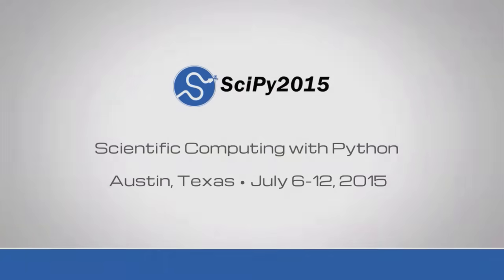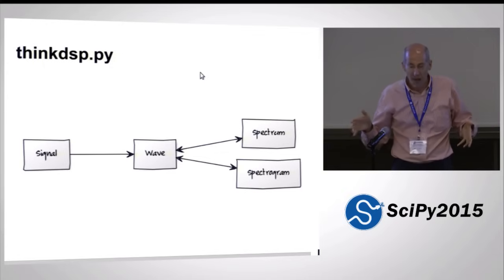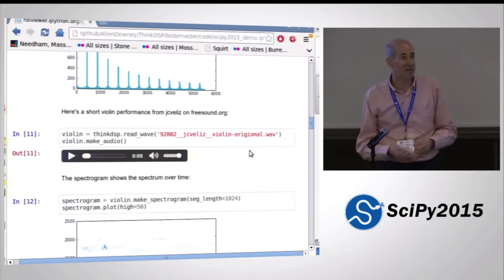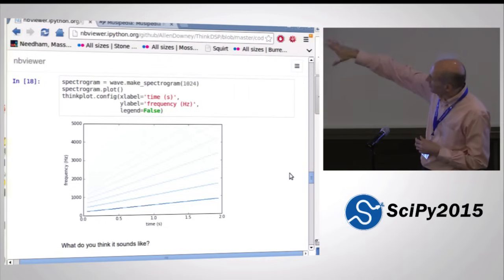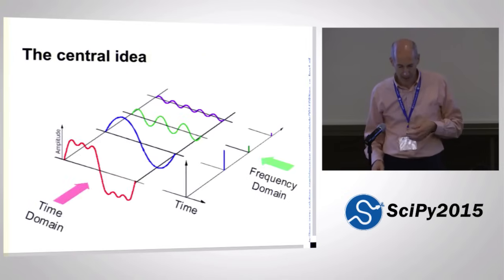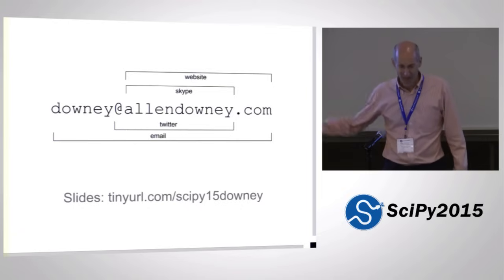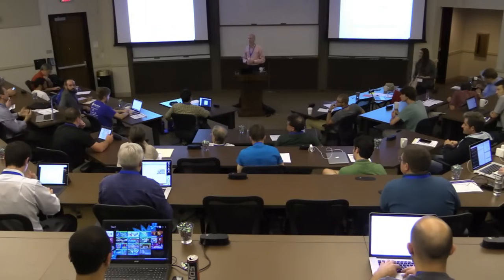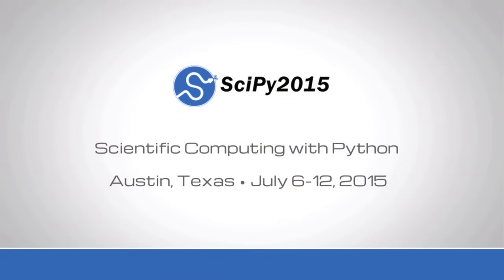Basic Sound Processing in Python | SciPy 2015 | Allen Downey